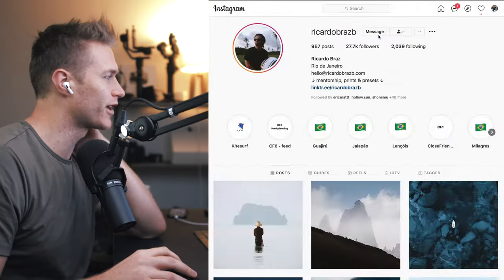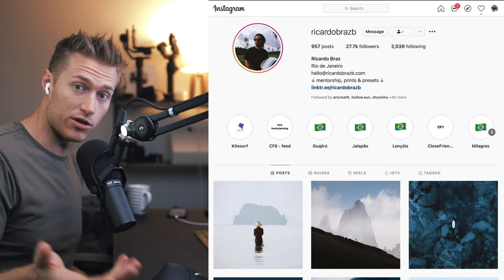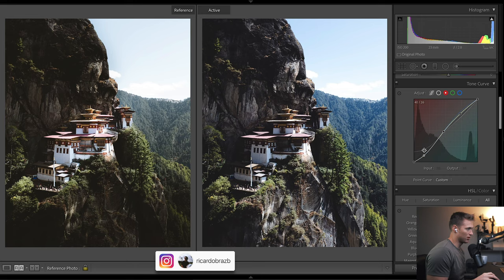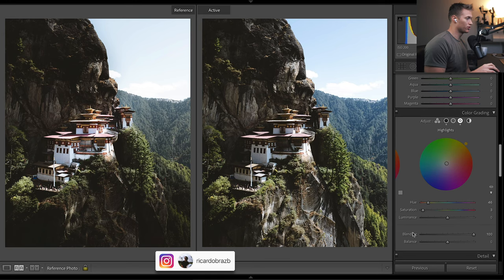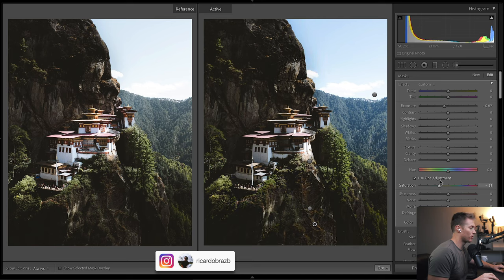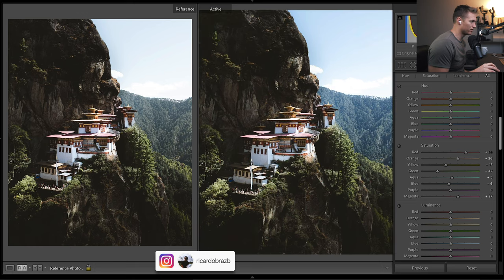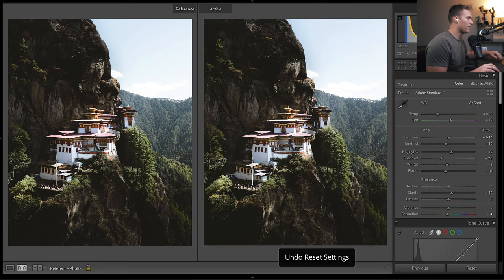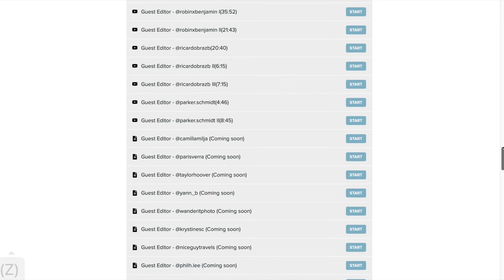Editing SECRETS to Edit Like @ricardobrazb - Lightroom Photo Editing Tutorial For Instagram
In this free Lightroom tutorial, I show you how to get a faded look to your travel photos using Adobe Lightroom. RAW Image for This Tutorial Available to Download Inside the Course!

Luts!

Presets!